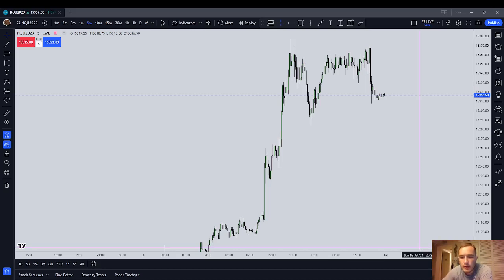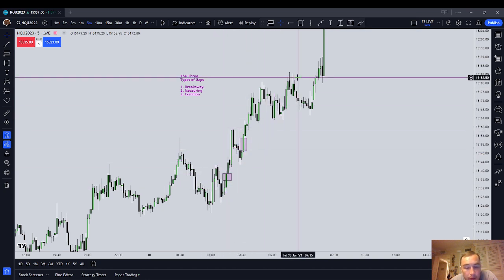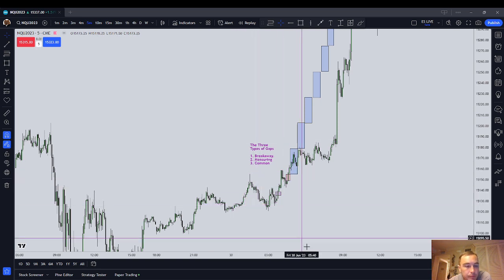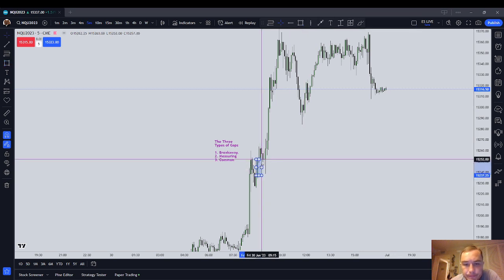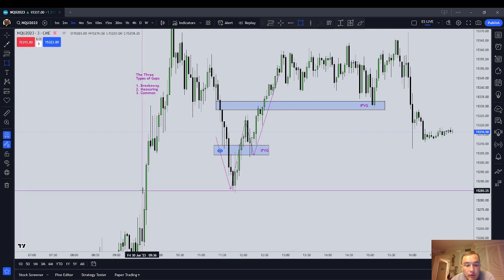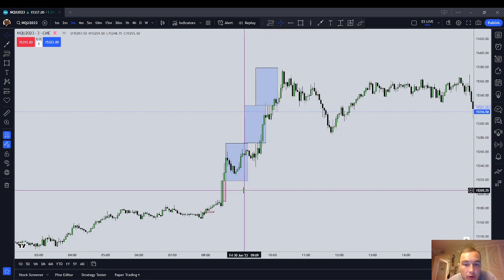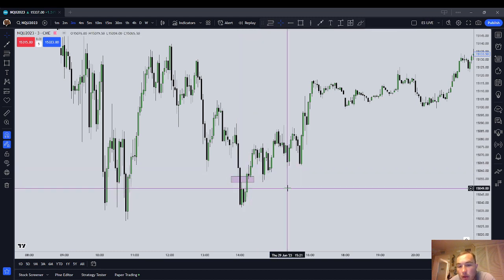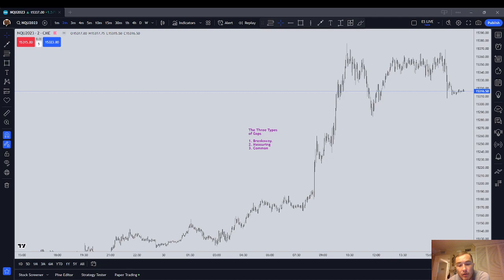ICT Concepts Explained | Advanced Gap Theory